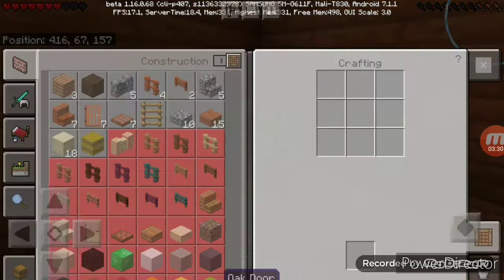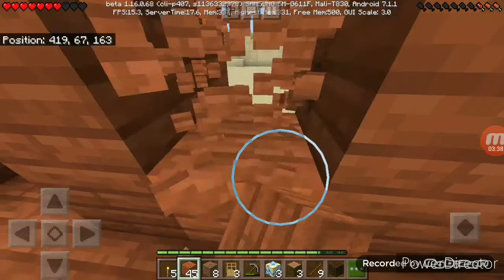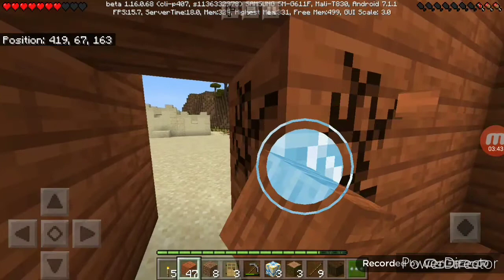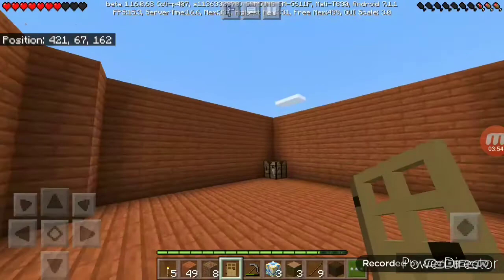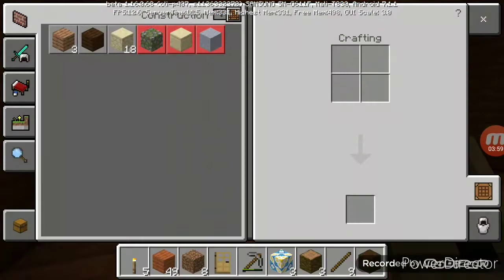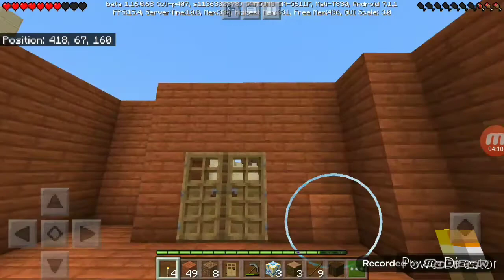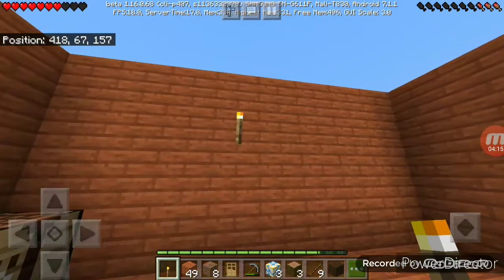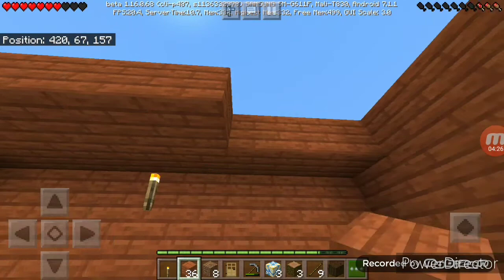Made a house in minecraft #3